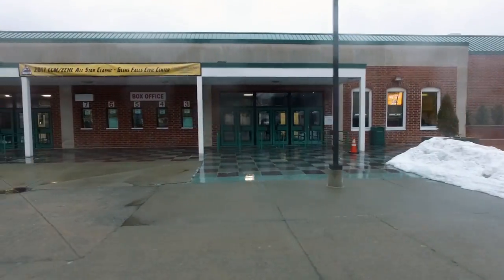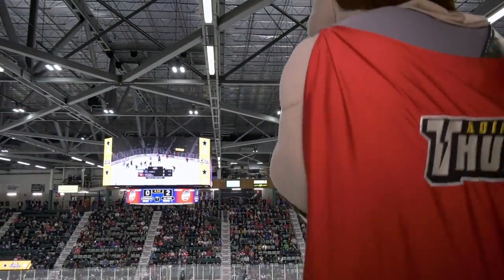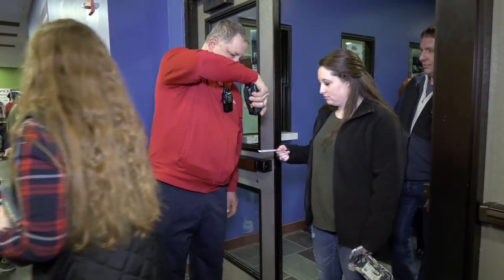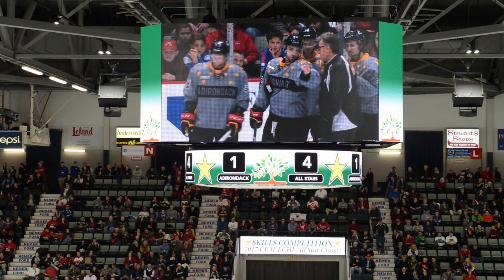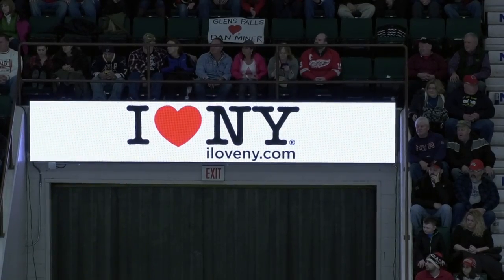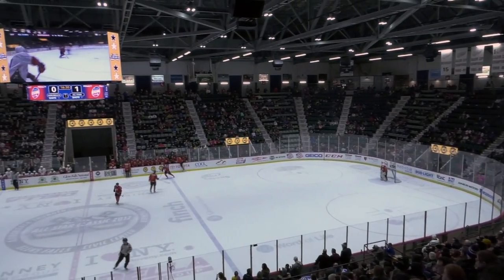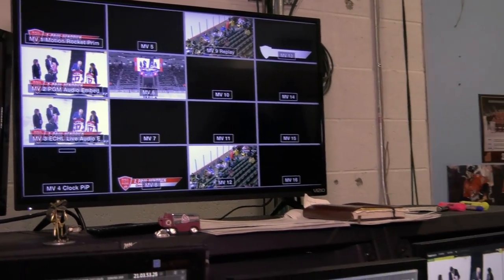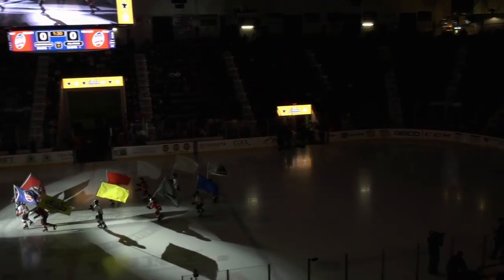Glens Falls Civic Center: A Major League Solution for a Minor League Arena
The Glens Falls Civic Center, situated along the Hudson River in upstate New York, has a rich history and a loyal community supporting it. Lately, the Civic Center’s pride has been the Adirondack Thunder. But the young team is only in its second season and plays in the ECHL, a minor hockey league that lacks the huge, built-in fanbase of the NHL. That means that the Glens Falls Civic Center has to work extra hard to keep fans engaged and find novel ways to earn extra revenue from corporate sponsorships and big events.

The Glens Falls Civic Center and Panasonic quickly agreed on a solution: a major overhaul that included a four-sided, center-hung display with ribbon displays running underneath it, additional screens in the corners, and six entryway signs—all of it LED, and all of it at a dazzling, super-sharp 5mm pixel pitch.